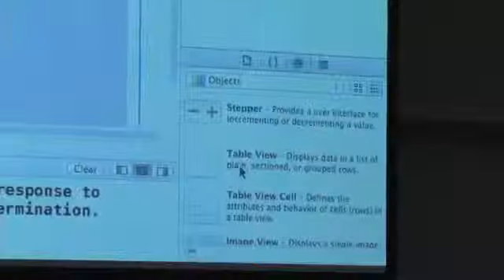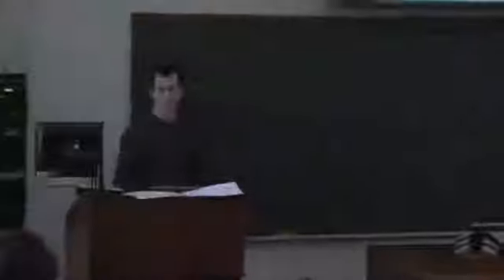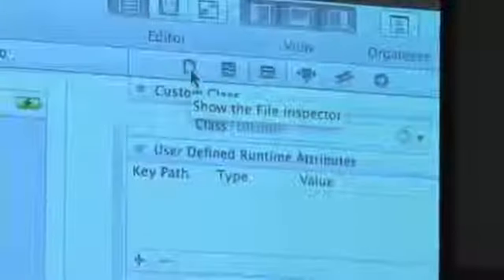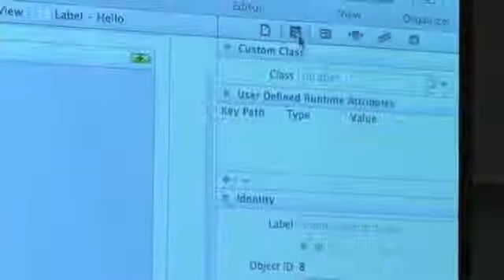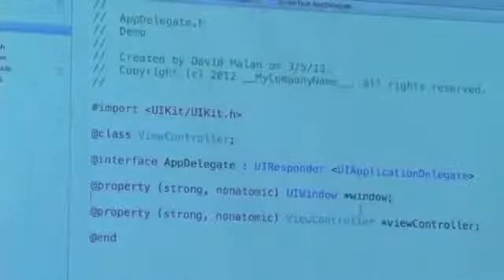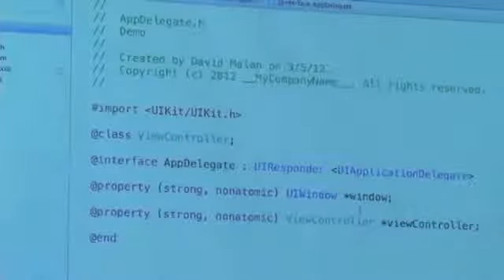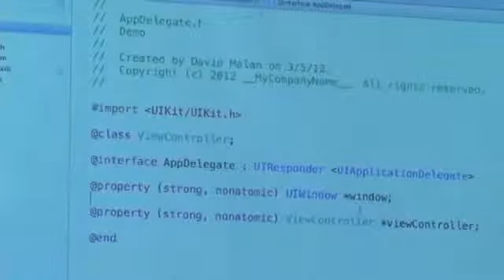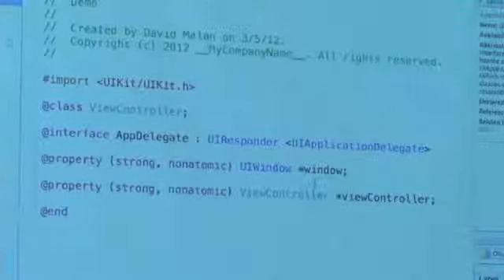iOS Programming Lecture 5 part 6 Mobile Software Engineering by David J Malan